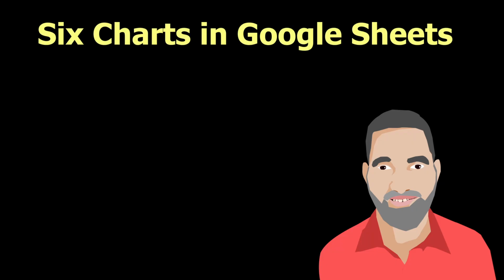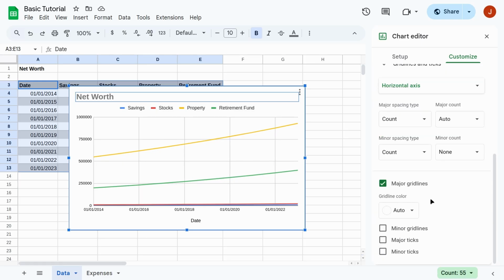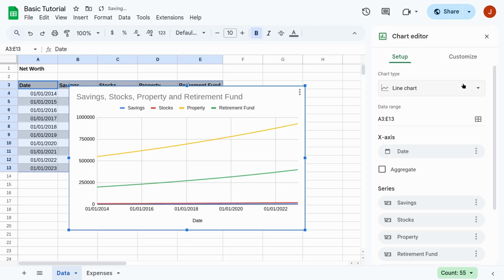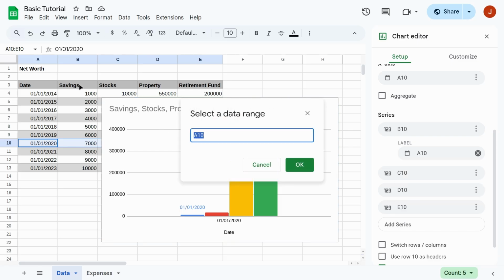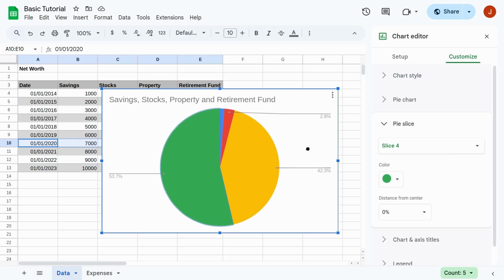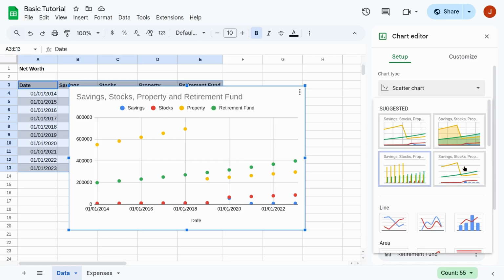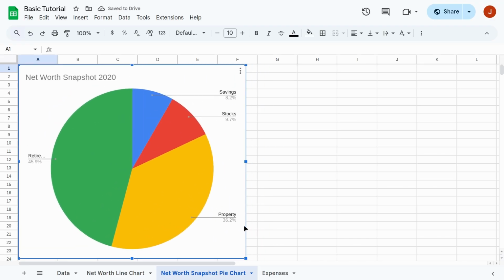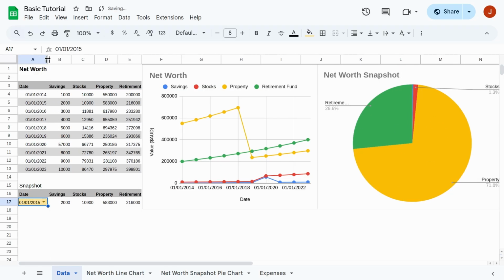Unlocking Charts (Google Sheets Basics - Episode 6)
This video shows how to unlock the power of charts in Google Sheets.

Timestamps:
00:00 Intro and Data Entry
01:15 Line Chart
02:05 Line Chart: Chart Title
02:31 Line Chart: Horizontal & Vertical Axes
03:26 Line Chart: Slant Labels
03:52 Line Chart: Axis Titles
04:11 Line Chart: Legends
04:44 Line Chart: Series Formatting
05:17 Area Chart
07:17 Column Chart
09:39 Bar Chart
11:00 Pie Chart
14:12 XY Scatter Chart
15:12 Net Worth Charts Example